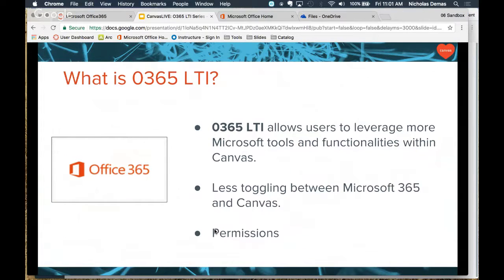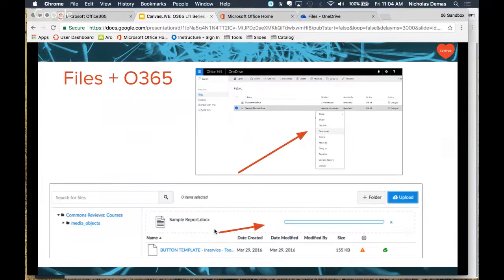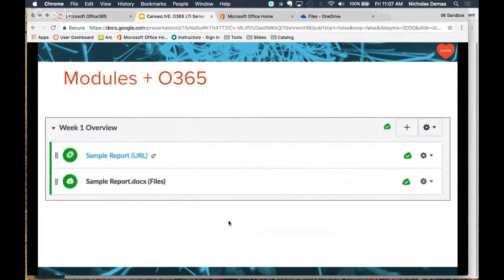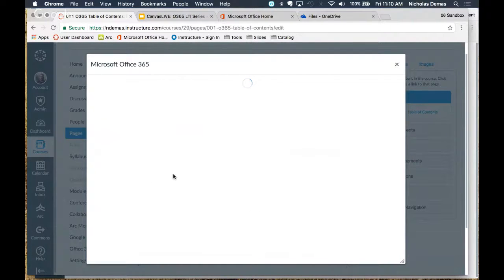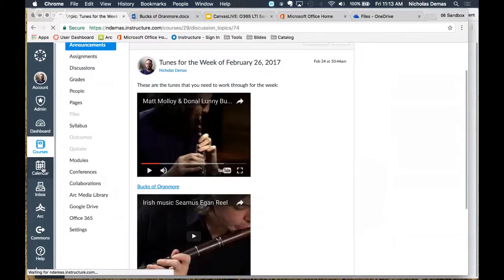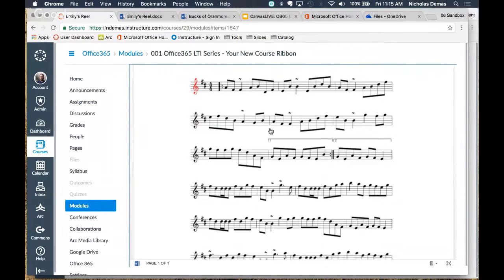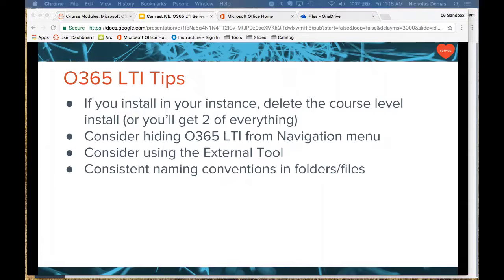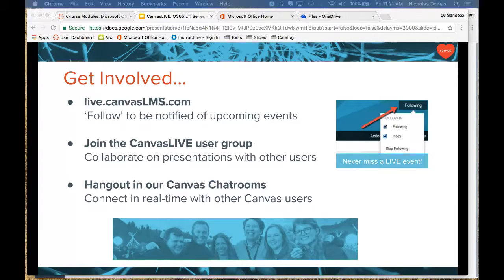O365 LTI Series: Your New Course 'Ribbon'